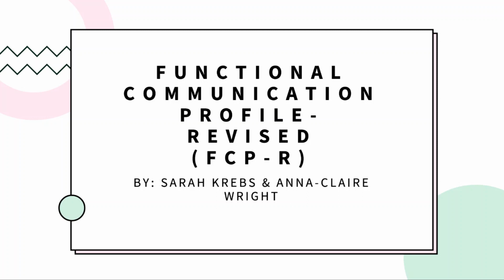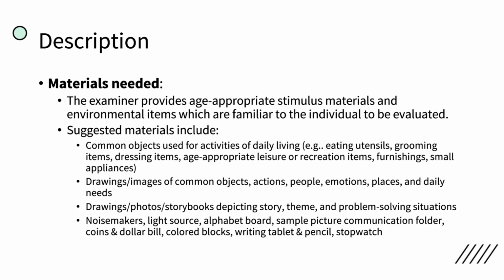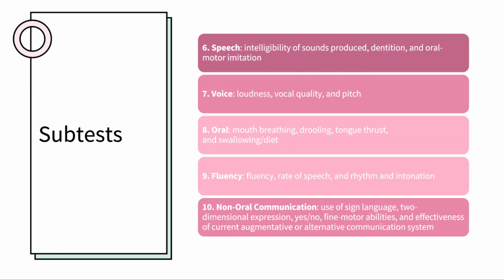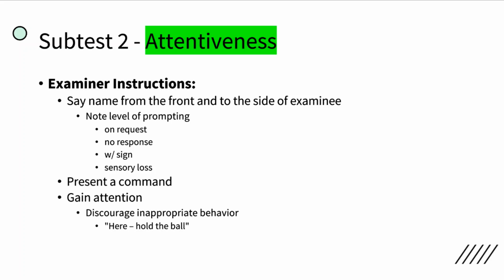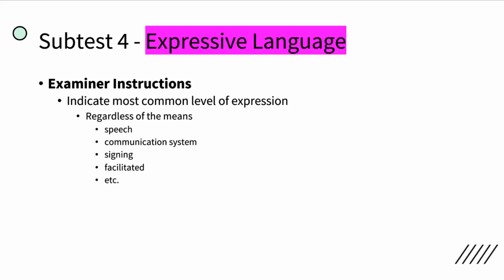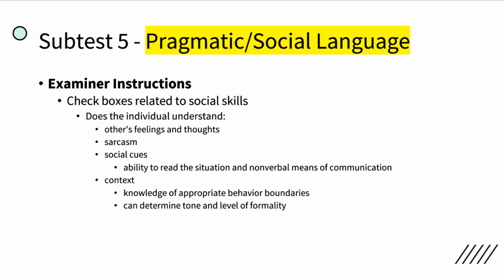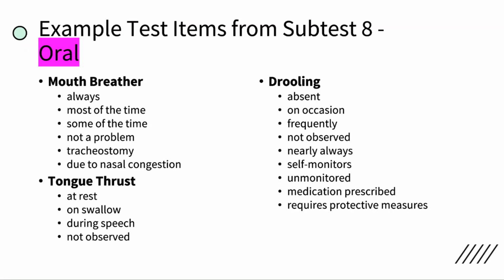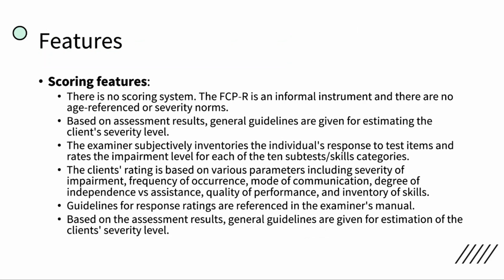Functional Communication Profile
CD 490 - Connecting with Nonverbal Communicators
Assessment Tools Project
Anna-Claire Wright & Sarah Krebs